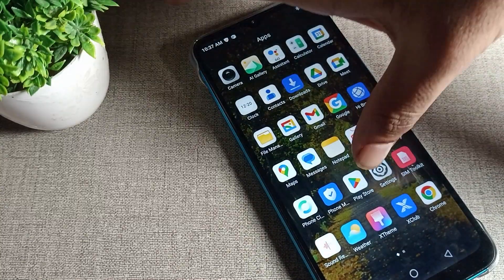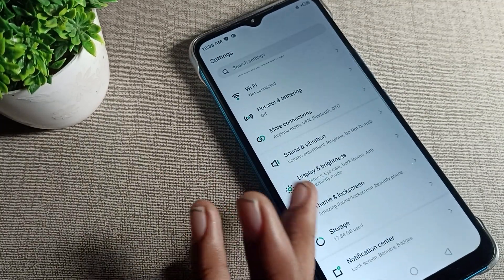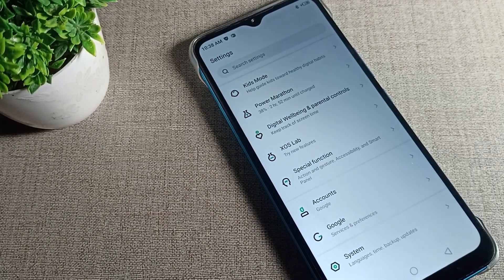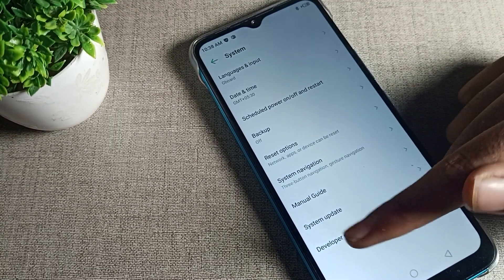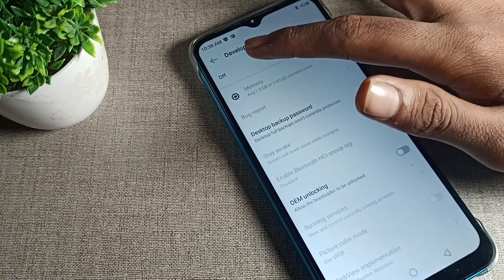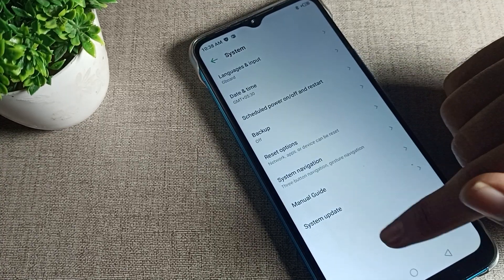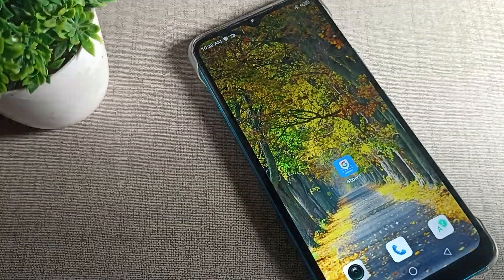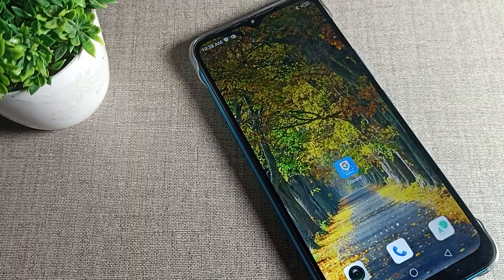Developer option turn off in infinix smart 5a, how to off developer option